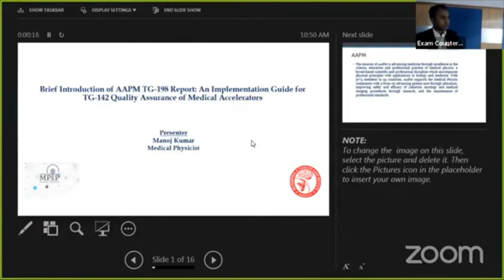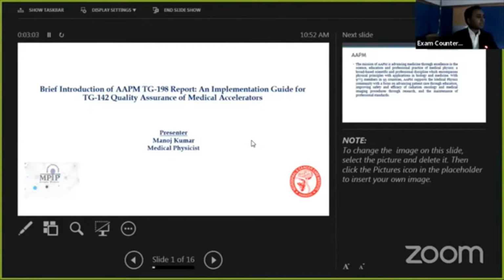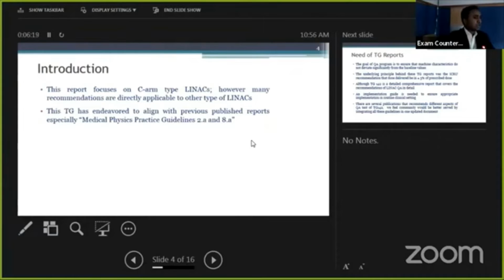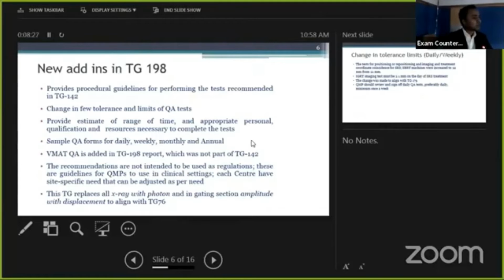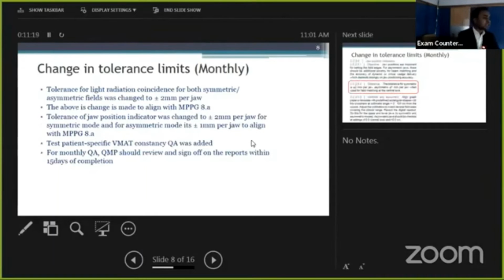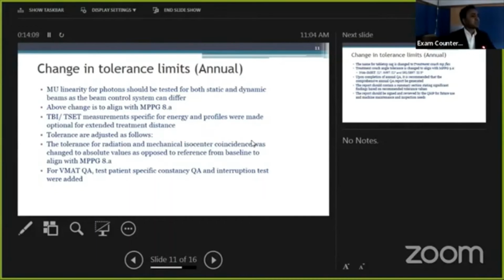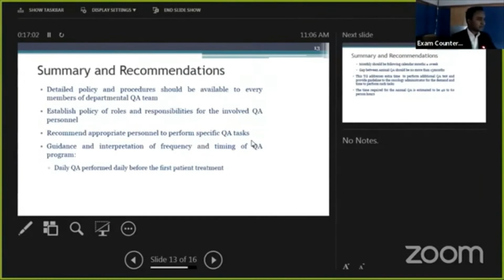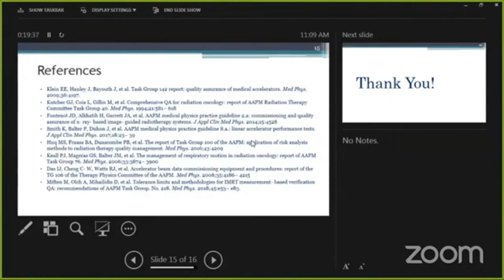TG 198 report (Brief review)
Presenter Mr Manoj from NCCI Institute